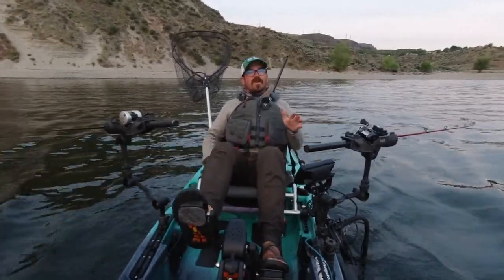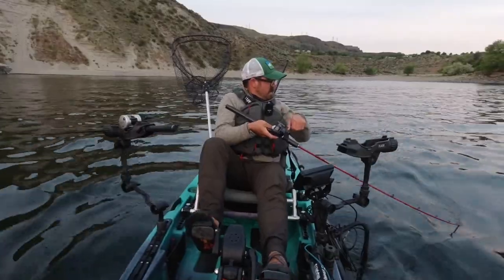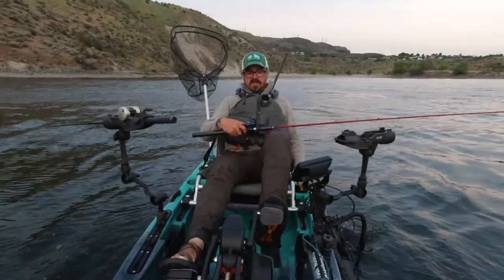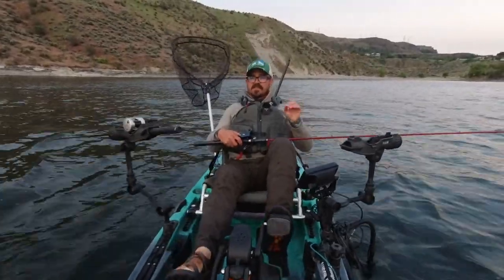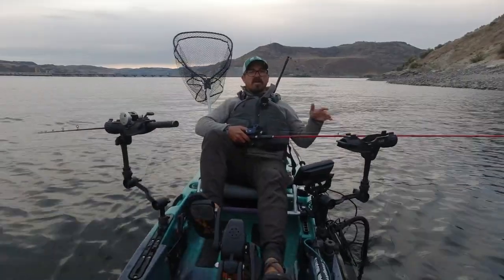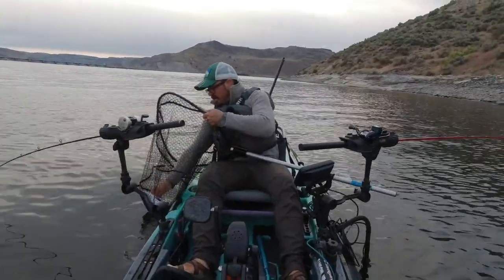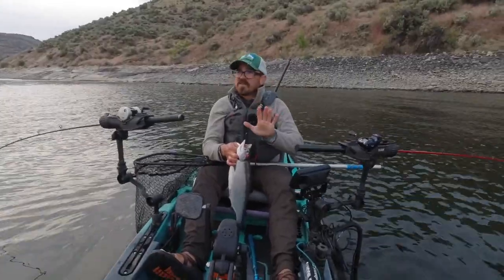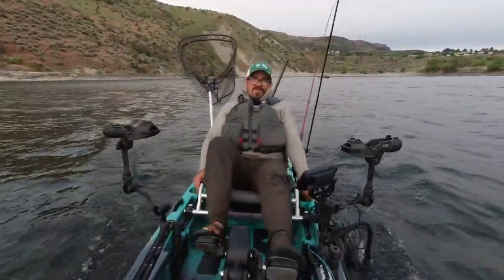5 Things Kokanee Anglers Do Wrong [Kokanee Fishing Tips]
It's not uncommon for me to cross paths with Kokanee anglers struggling to catch fish out on the water while I enjoy success. Many times these anglers are doing one or more the following things that is contributing to their poor success.